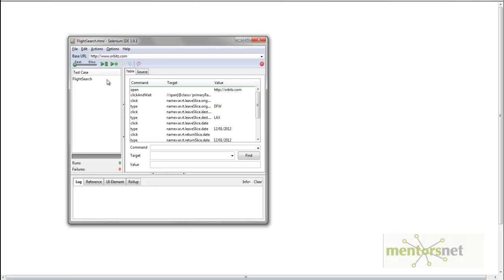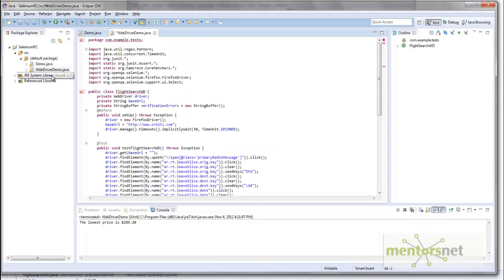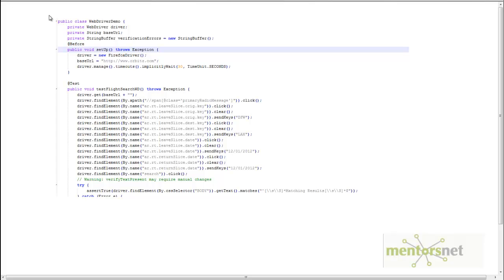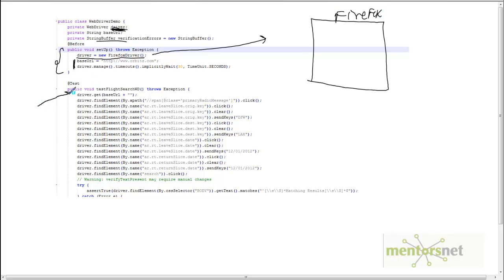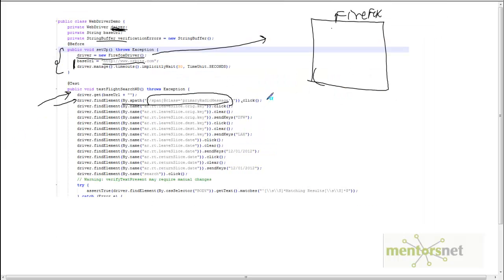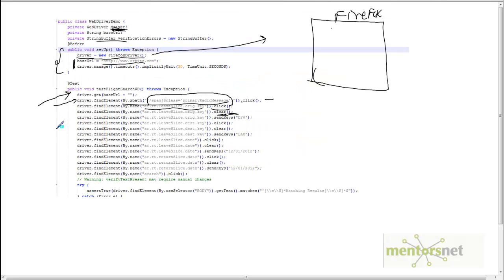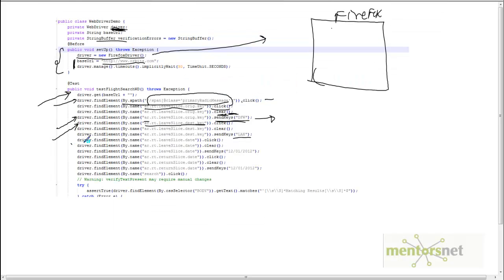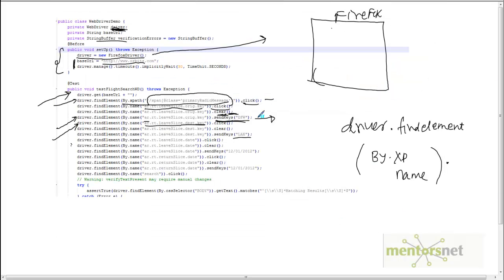SEL 20: A Sample Selenium Automation Using Selenium WebDriver